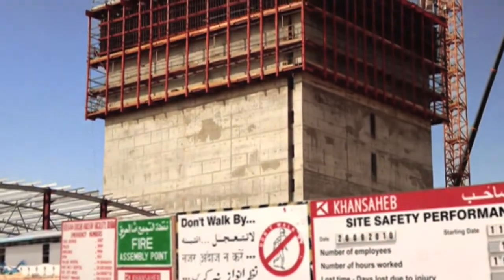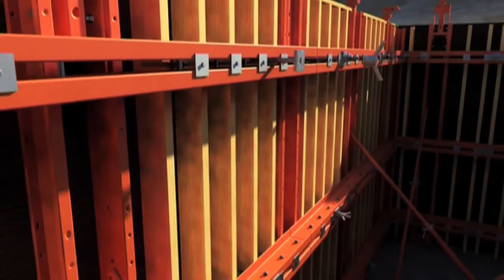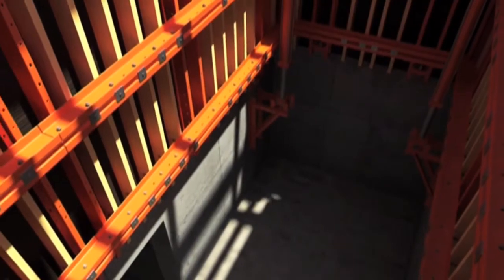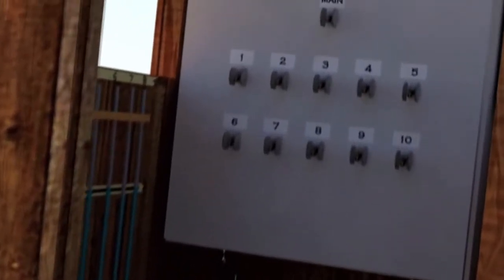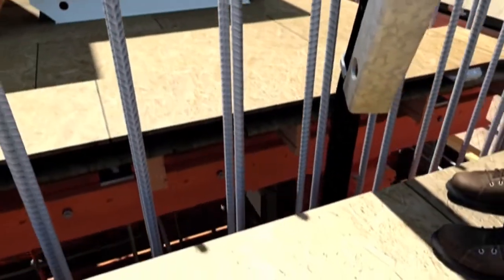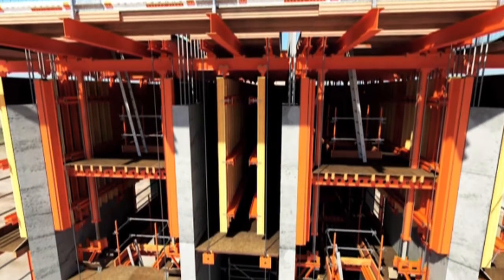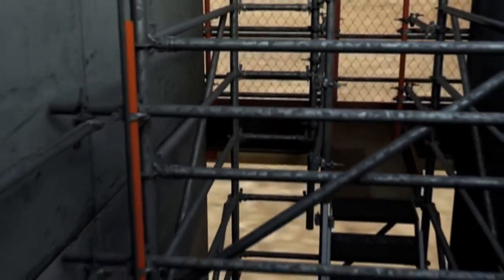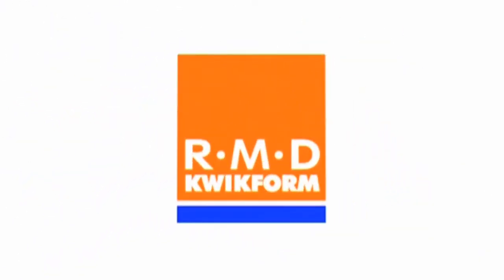TruLift Product Video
RMD Kwikform TruLift Product Video